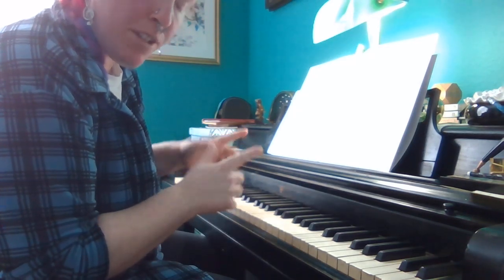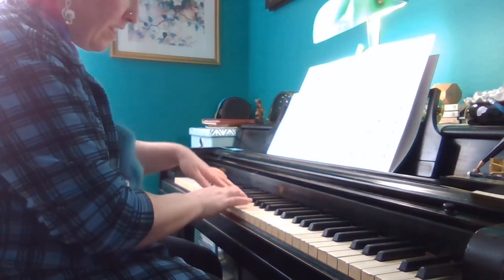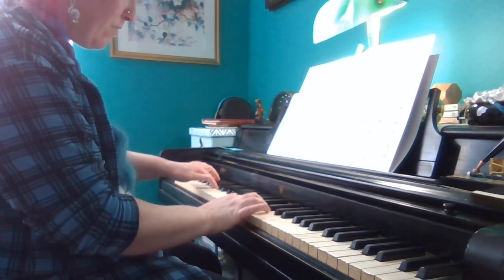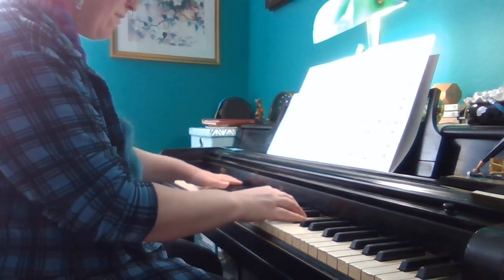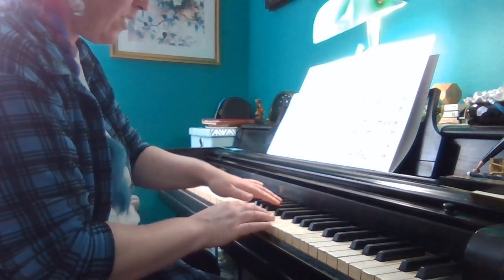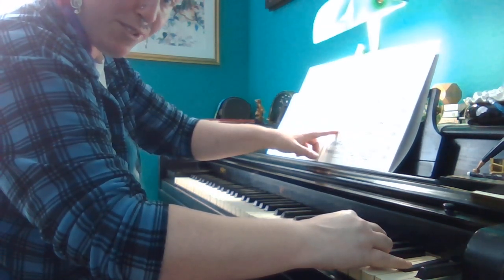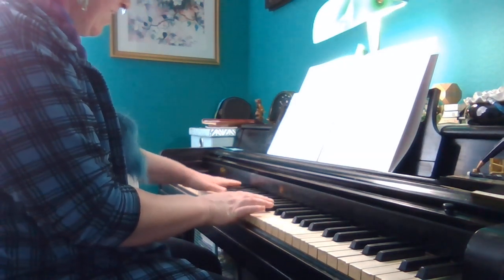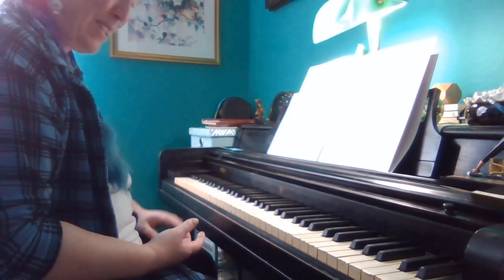Dreamer - Piano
Dreamer by Jane Smisor Bastien from "Intermediate Multi-Key Solos 3"